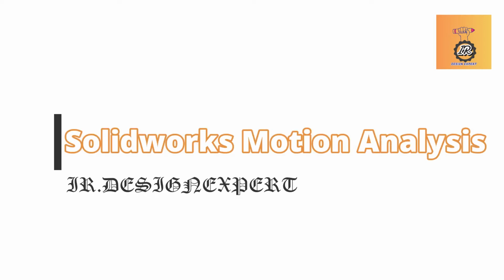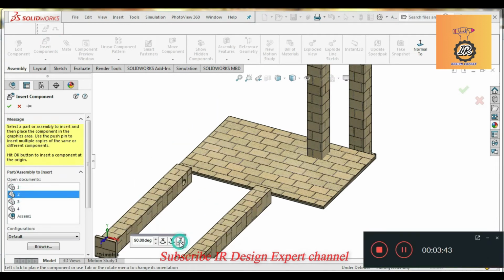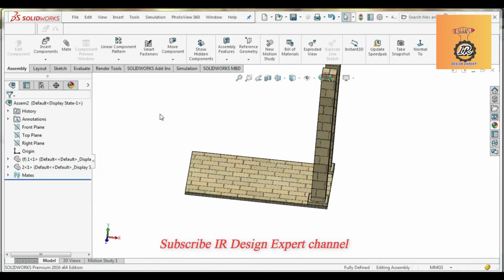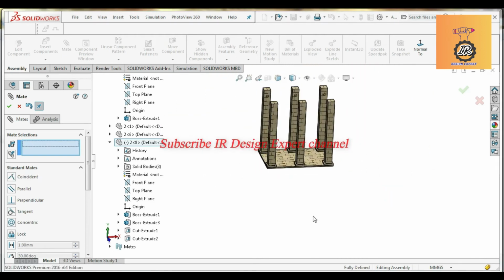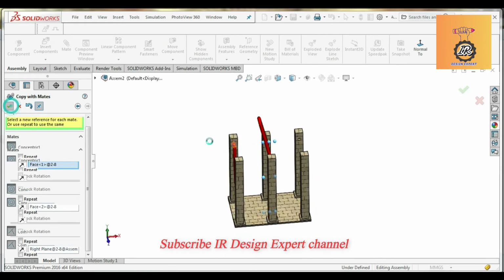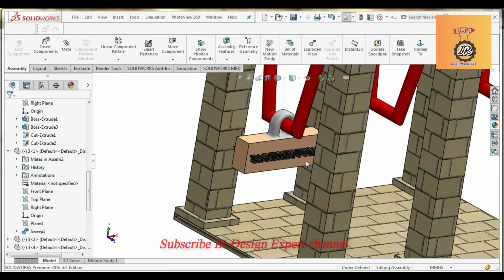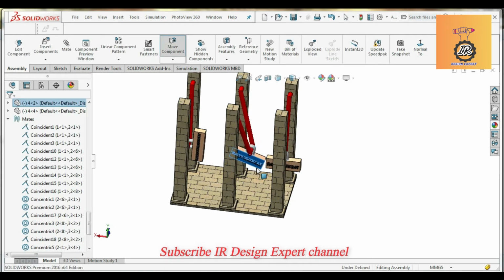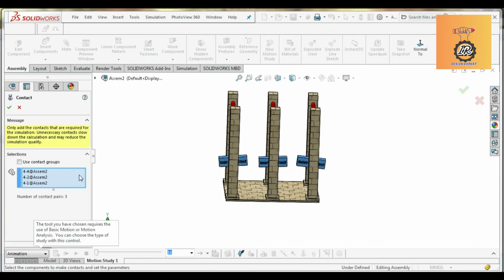SolidWorks Motion Simulation tutorial contact mate advanced mates birthdaywishes birthday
SolidWorks Motion Simulation tutorial  (with audio)
This is a quick tutorial on simulation of Newton's cradle in SolidWorks using Motion analysis.
My channel is more useful for the Design Engineers - beginners, experts, and especially project students.
solidworks motion study tutorial,
solidworks motion study,
solidworks motion simulation,
solidworks motion analysis,
solidworks motion study motor,
solidworks motion tutorial,
solidworks motion study exploded view,
solidworks motion study tutorial for beginners,
solidworks motion analysis tutorial,
solidworks motion study linear motor,
solidworks advanced mates width,
solidworks advanced mates angle,
linear coupler advanced mate,
solidworks contact motion study,
solidworks contact sets,
solidworks contact mate,
solidworks contact simulation,
solidworks contact,
solidworks contact sets tutorial,
solidworks simulation assembly contacts,
component contact solidworks simulation,
solid body contact solidworks,
contact analysis in solidworks,
solidworks simulation contact force,
solidworks contacto entre components,
conjunto de contactos solidworks,
contactos solidworks,
solidworks gravity motion study,
solidworks gravity simulation,
solidworks gravity mate,
solidworks simulation gravity load,
solidworks center of gravity,
solidworks centre of gravity,
Newtons Cradle - Solidworks Motion Simulation